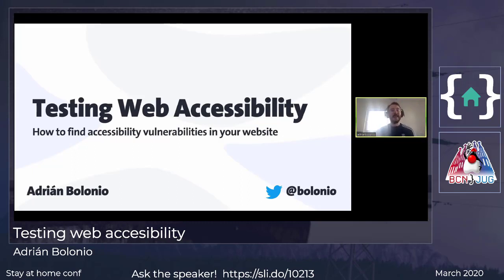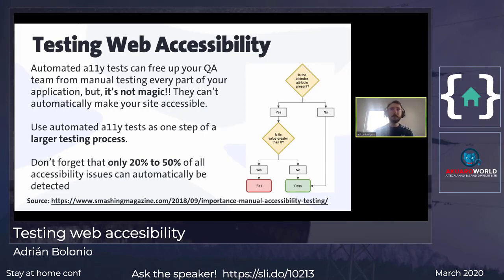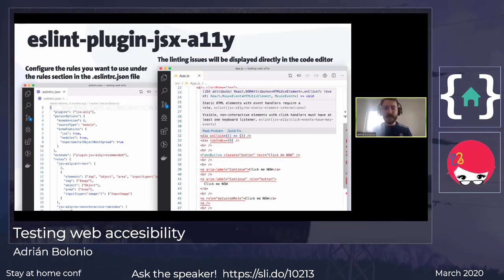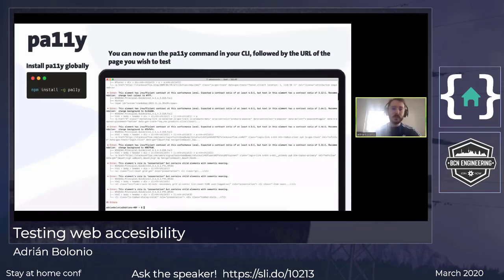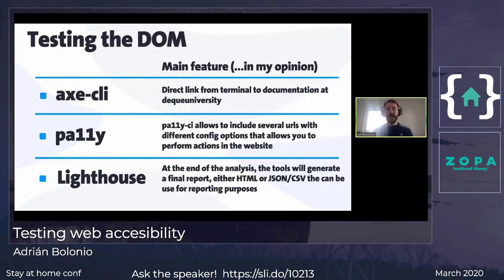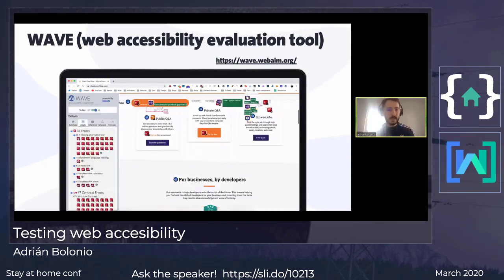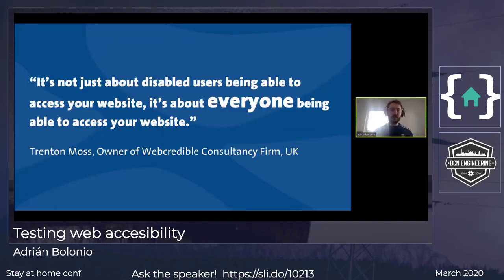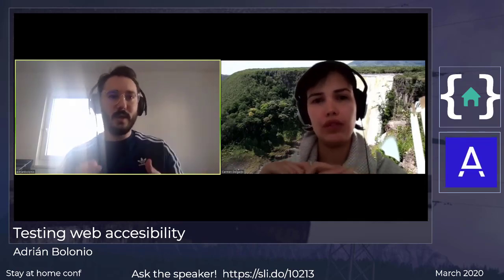Testing Web Accessibility, Adrián Bolonio (Frontend Developer en Willhaben) para la Stayathomeconf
Cuando desarrollamos una nueva aplicación web, a menudo ponemos mucho esfuerzo en el diseño, para que sea bonita y usable. En otras palabras, queremos que nuestra aplicación web sea efectiva, eficiente y satisfactoria para el usuario. Pero muchas veces no pensamos en la experiencia del usuario para las personas con alguna discapacidad, incluidas las personas con discapacidades relacionadas con la edad. Para la web, la accesibilidad significa que las personas con discapacidad pueden percibir, comprender, navegar e interactuar con sitios web y herramientas, y que pueden contribuir igualmente sin barreras. Charla de Adrián Bolonio, Senior Frontend Developer en Willhaben, para la Stayathomeconf. Todas las charlas